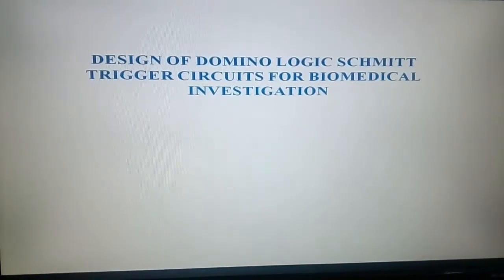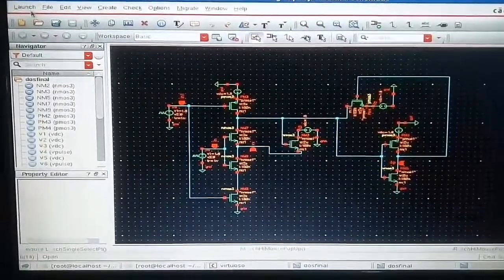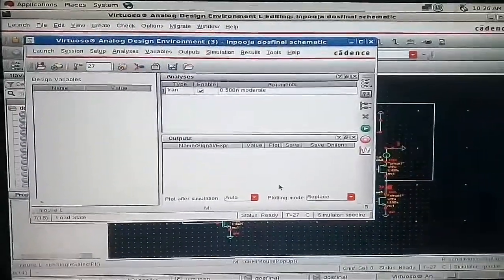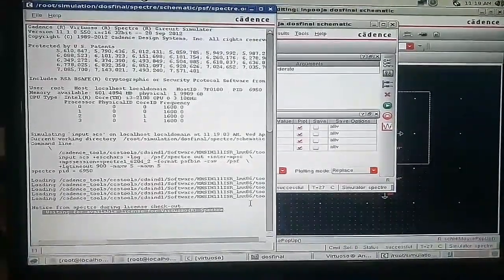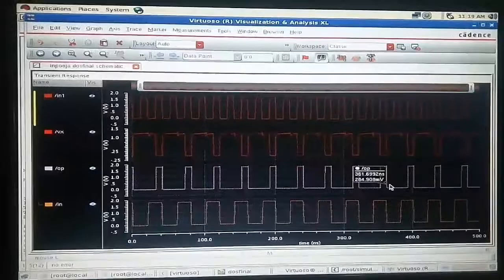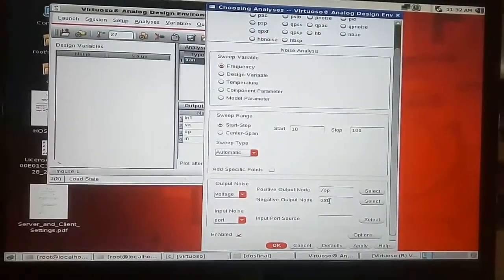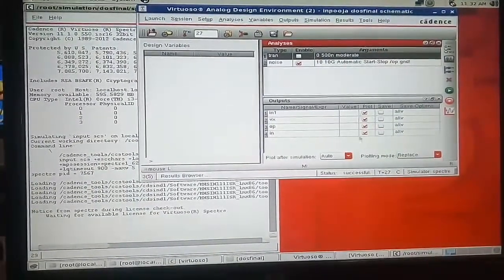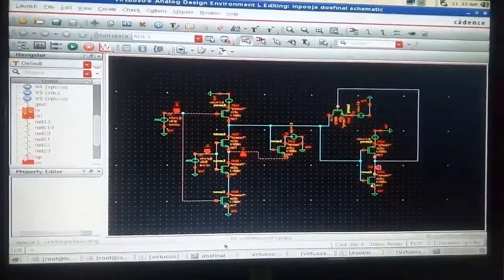Domino logic Schmitt trigger circuit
Design of Domino Logic Schmitt Trigger circuits for Biomedical investigation  using cadence tool
Noise analysis and Transient analysis is performed in this video.